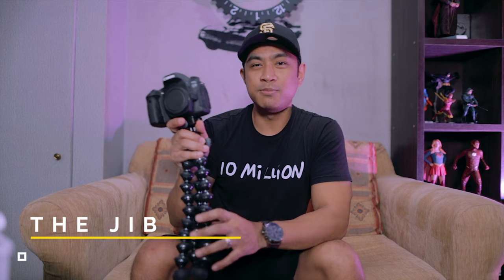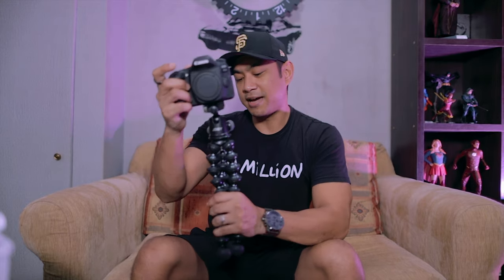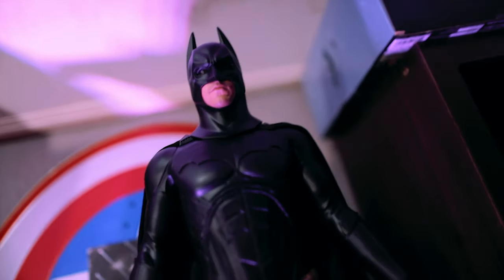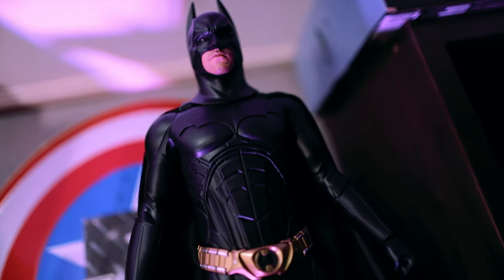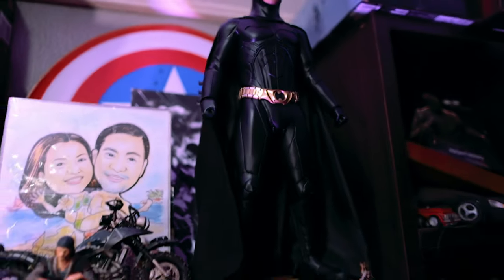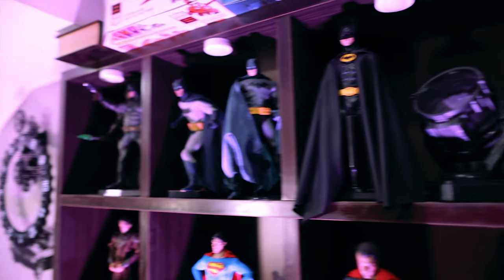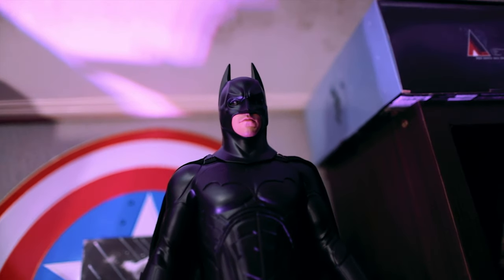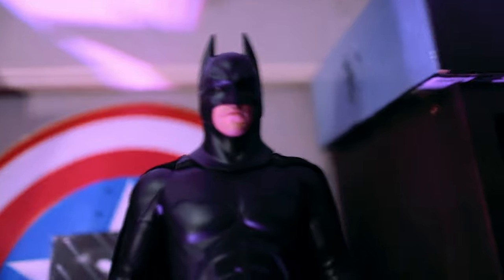4 GORILLA POD HACKS | John's Life On The Side | Ep. 002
Gorilla Pods aren't just for recording yourself vlogging! They can do so much more! Here are 4 Gorilla Pod Hacks that I often use when I shoot B-Rolls!

MY GEAR:
Canon 6D Mark ii - MY MAIN VLOG CAM
Sony rx100 Mark VI - MY GO-TO BACKUP CAM
Canon 80d - MY OLD VLOG CAM
Canon M6 - MY OLDER VLOG CAM
Canon G7X Mark II - MY WAY OLDER VLOG CAM
GoPro Hero 5 Black - ACTION CAM I USED TO USE
GoPro Hero 7 Black - ACTION CAM I USE NOW

MY LENS:
Canon 24mm f1.4 Prime L lens - MY FAV LENS
Canon 85mm f1.4 IS USM L lens - THE B-ROLL KING
Canon 16-35mm f2.8l iii lens - LENS I USE FOR VLOGS SOMETIMES

MY DRONE:
dji Spark